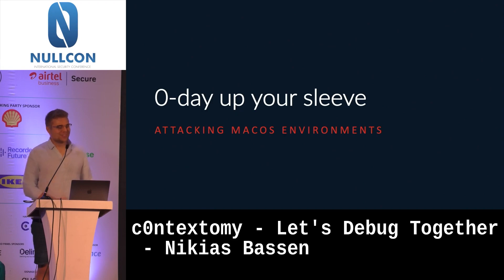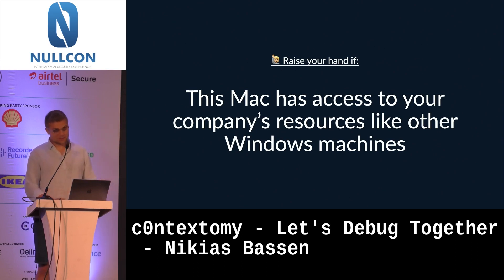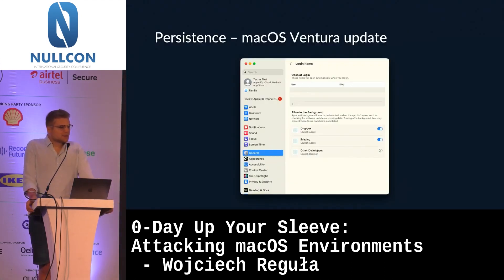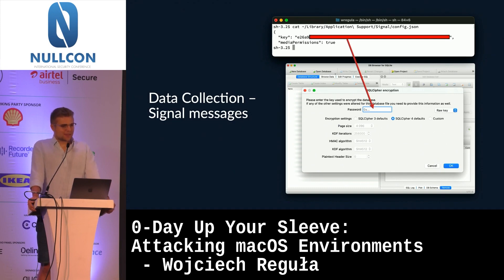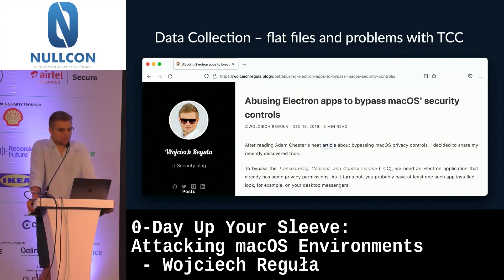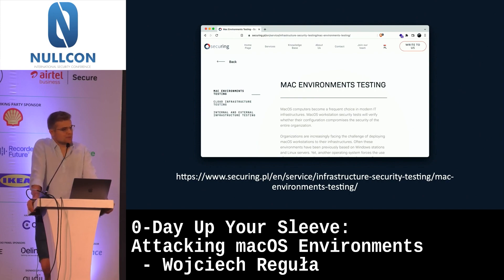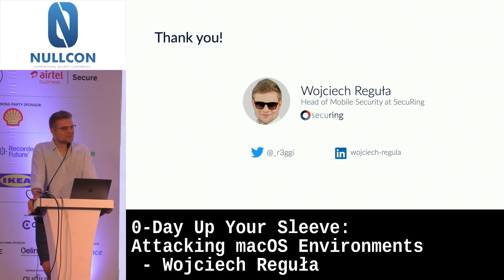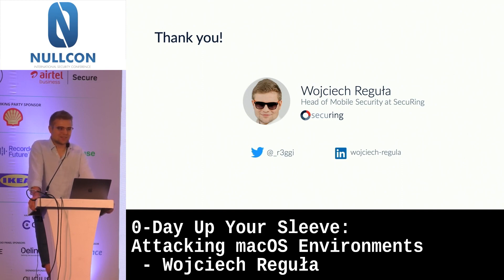0Day Up Your Sleeve Attacking macOS Environments by Wojciech Reguła | Nullcon Goa 2022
Abstract:
Do you have Macs in your company's infrastructure? Nowadays, I bet that in most cases the answer would be YES. Macs stopped being computers only used in startups. We can observe them even in huge legacy environments in banks and other corporations. The problem is that they are usually not symmetrically secured, compared to the rest of Windows stations. Macs are not immune, they can be insecurely configured and now...even Apple admits that malware is present on Macs.

In this presentation you will see:

- Introduce you to macOS security mechanisms
- Perform step-by-step macOS infection based on my 0-day (live demo)
- Show you post-exploitation techniques
- Attack installed apps and collect data from them
- Give recommendations on how to harden your Mac and macOS infrastructure